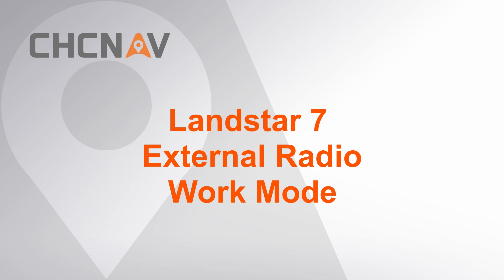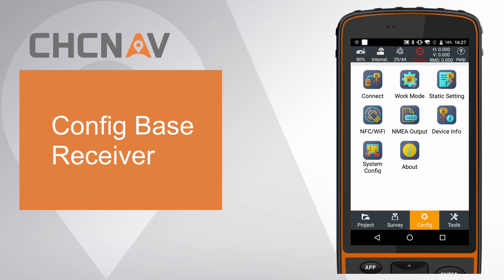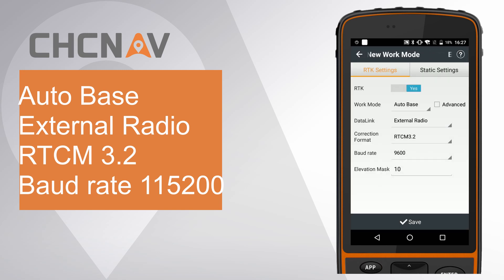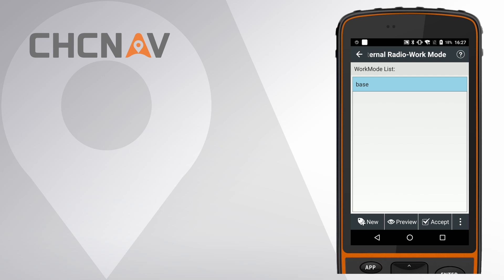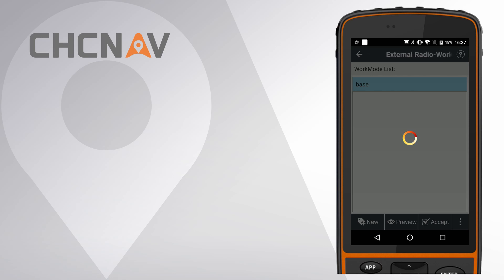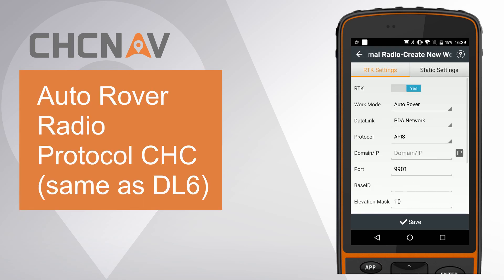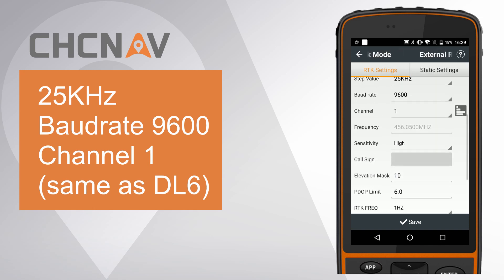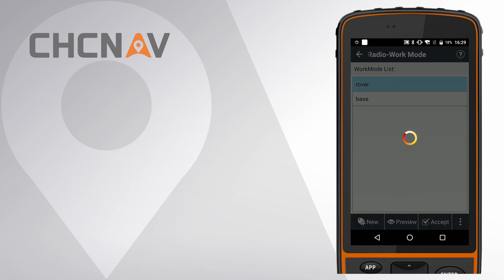CHC GNSS/GPS receivers (i50, i70, i80, i90, M6, X91) Work flow External radio DL6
This video is a workflow tutorial of using CHC GNSS/GPS receivers (i50, i70, i80, i90) with External radio DL6